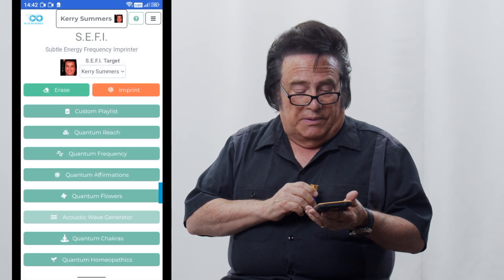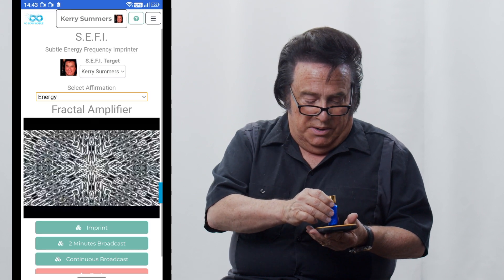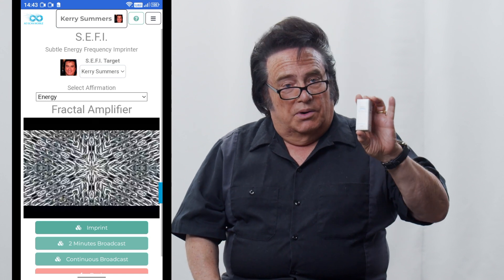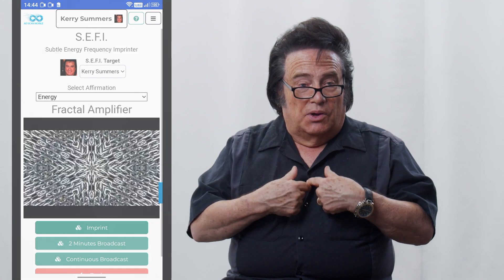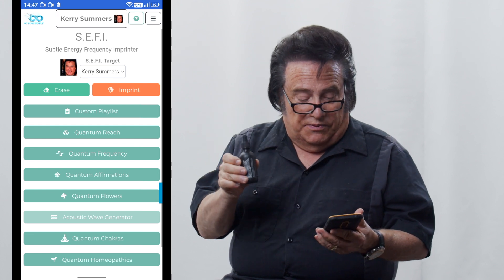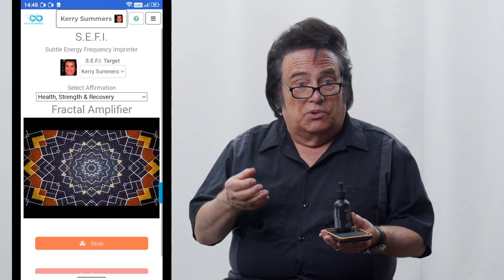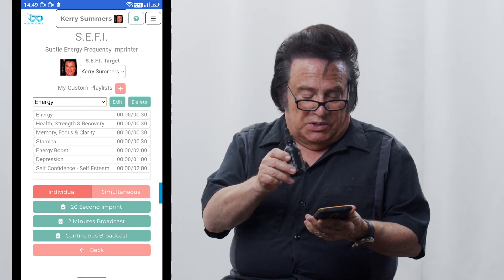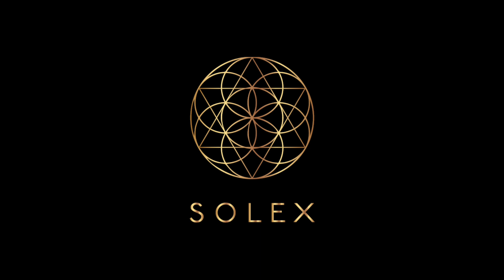How to Erase and Imprint in SEFI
Our Technical Support Specialist Kerry Summers gives us a tutorial on how to imprint objects with AO Scan Frequencies.